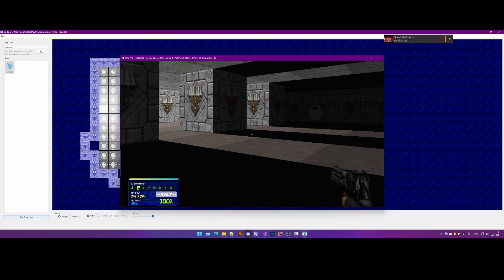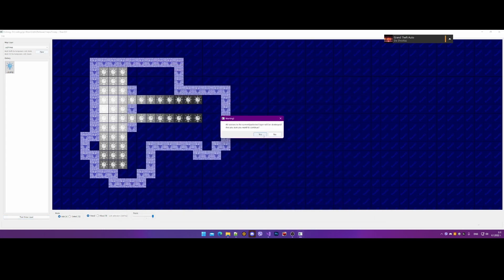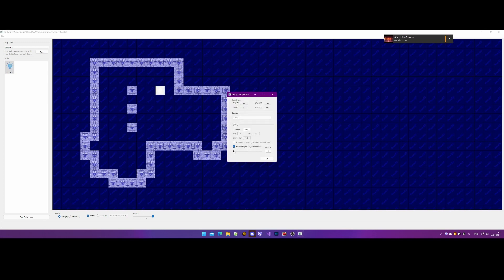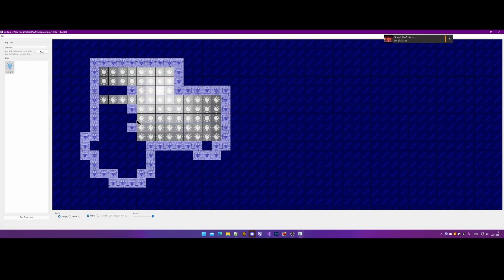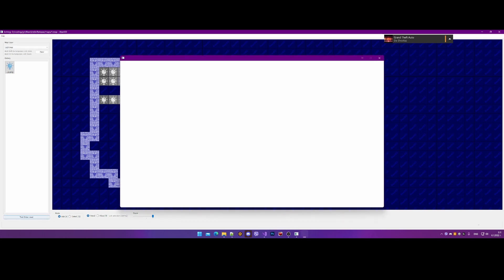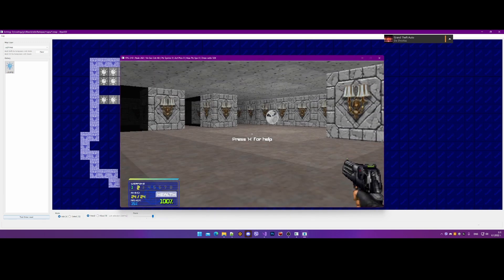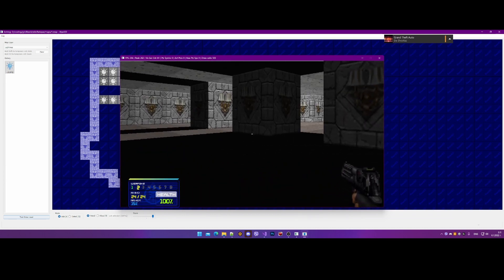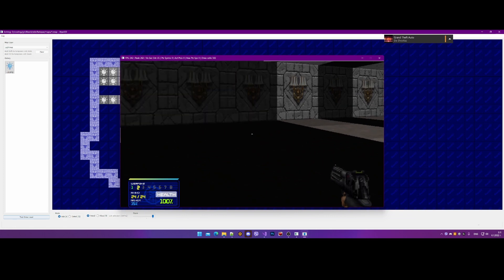Blast - C++ 3D Ray Casting game engine from scratch: diminishing light, emitters and propagation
Please note that all sprites are currently taken from various DOOM wads and are used as placeholders in order to test the engine.

Blast is an old school (pseudo) 3D Ray Casting game engine coded in C++ from scratch.
No OpenGL, DirectX or any other kind of APIs are involved whatsoever.